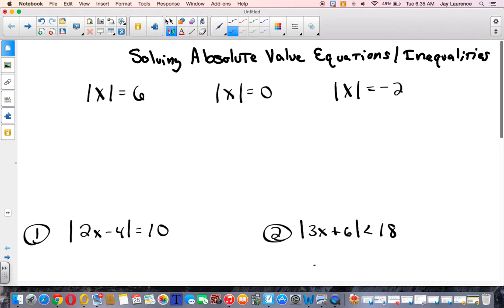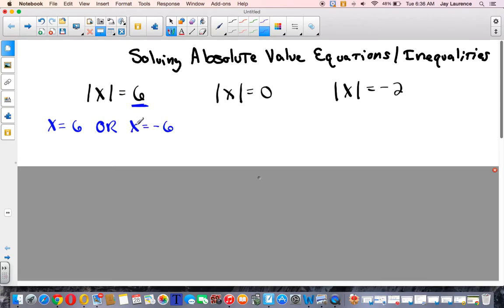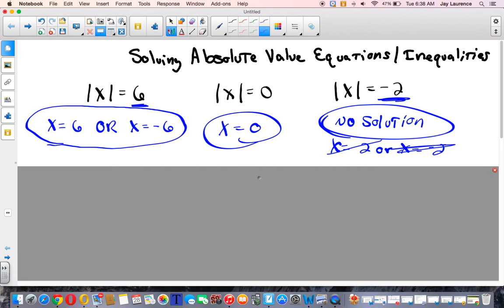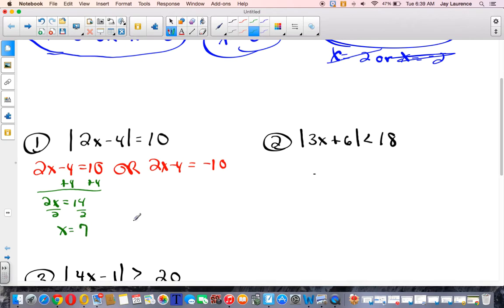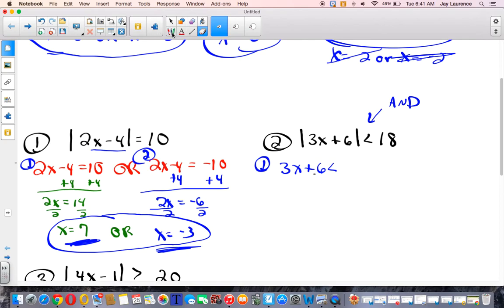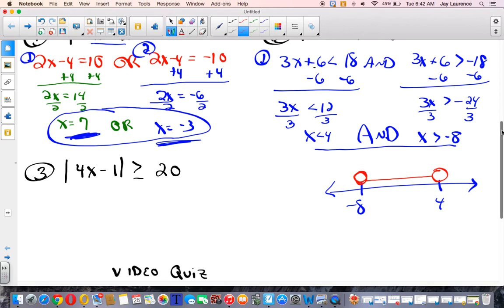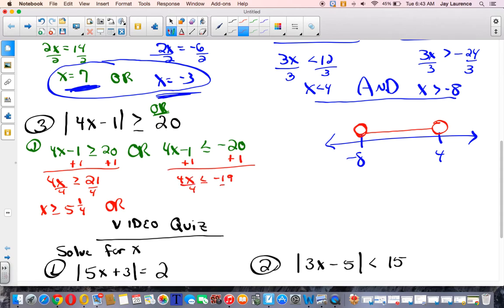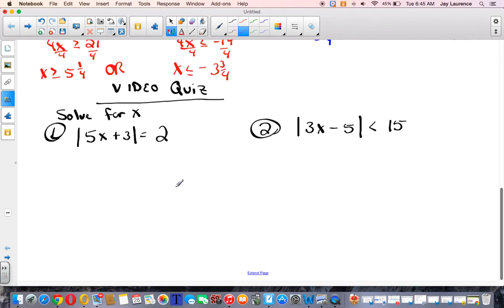LAURENCE APR 29 HONORS SOLVING ABS VALUE